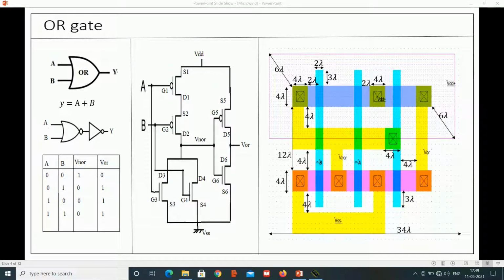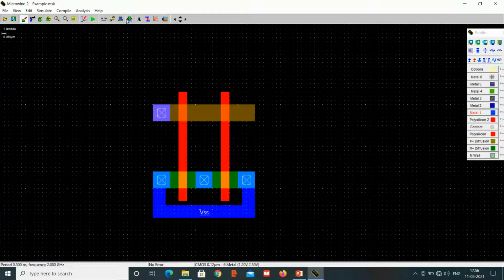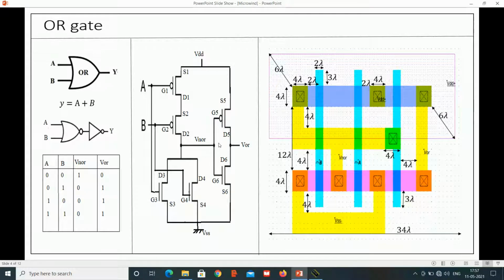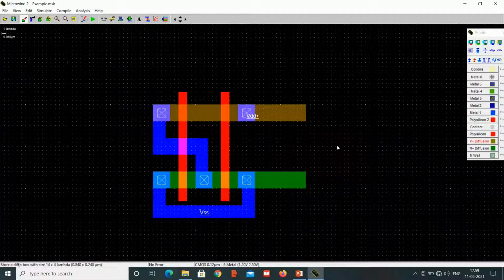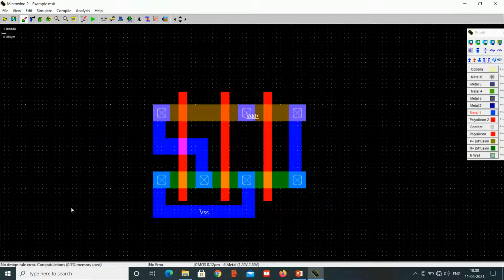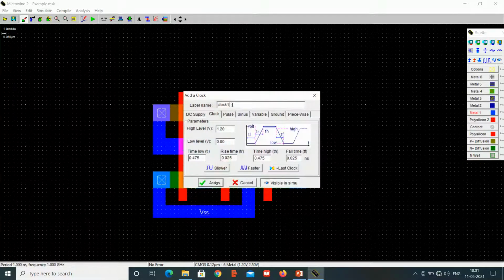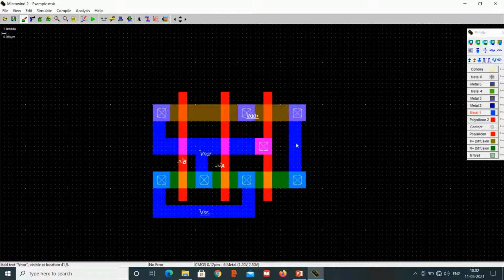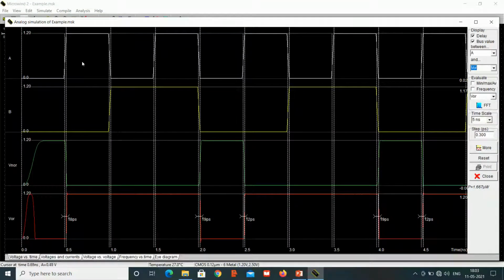Design of cmos OR gate layout in Microwind